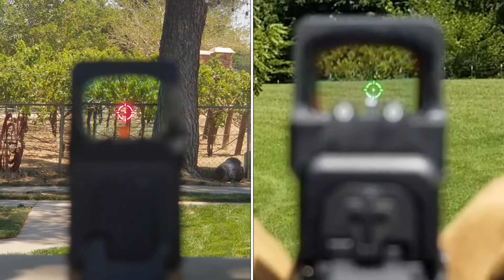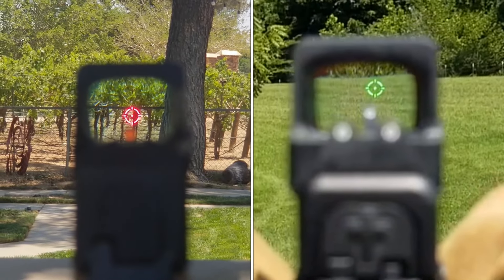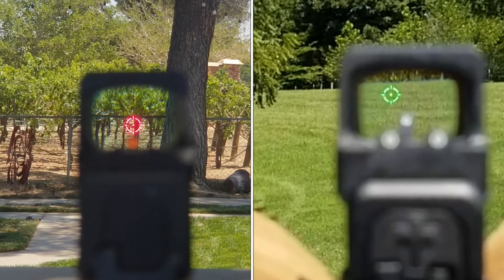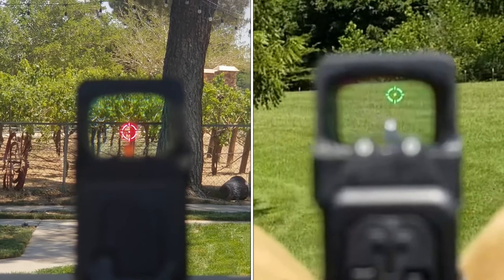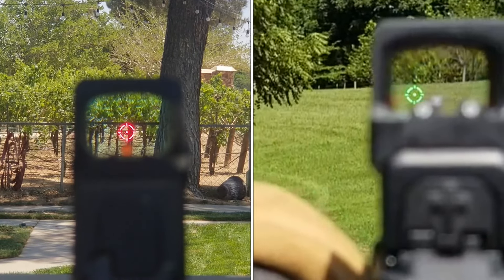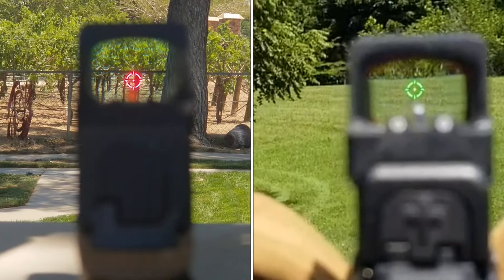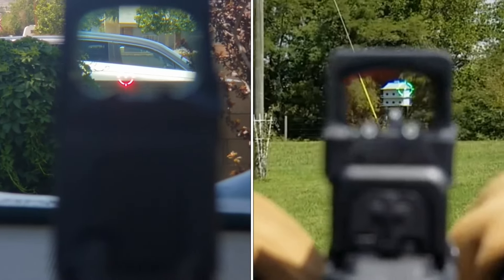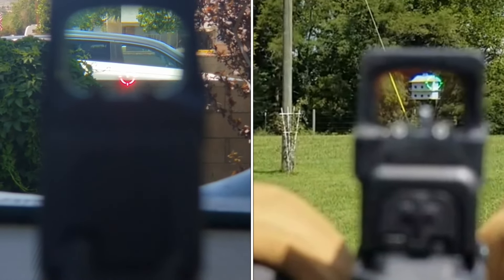HOLOSUN RED VS GREEN RETICLE